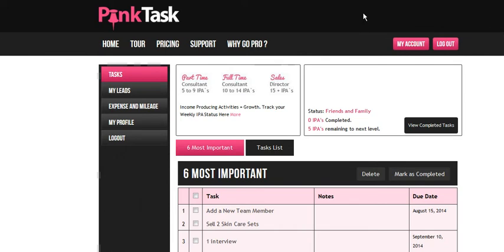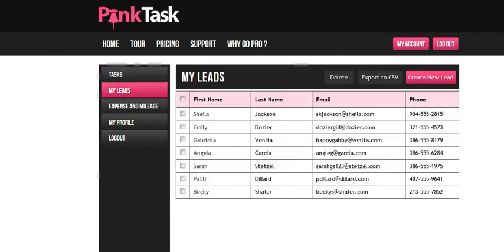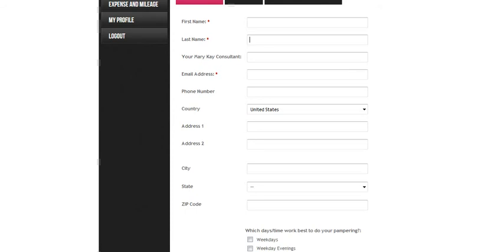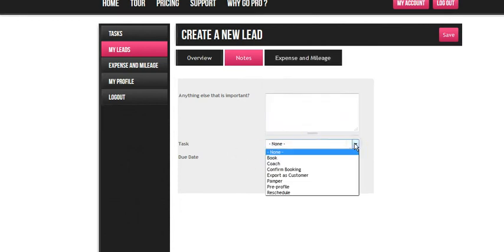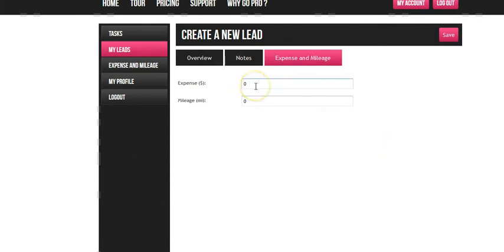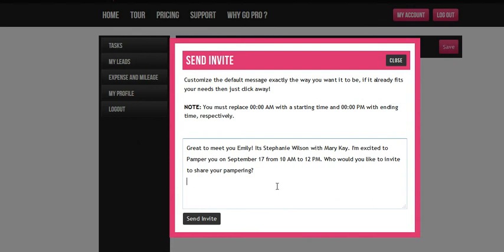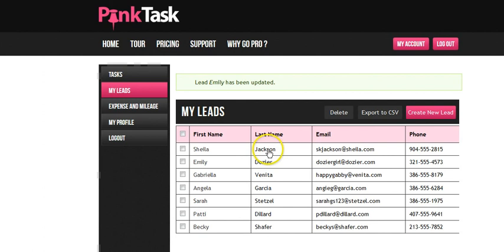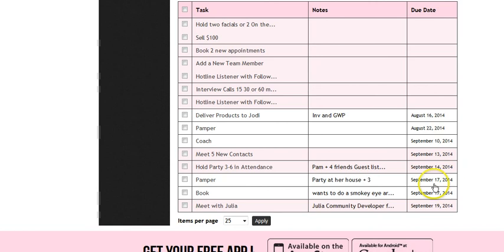Tutorial Leads Pink Task Pro